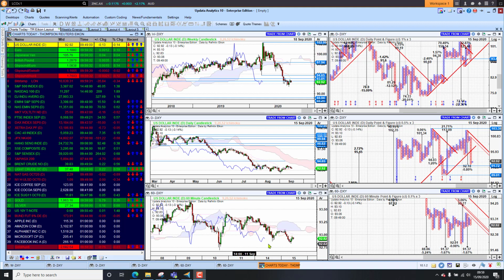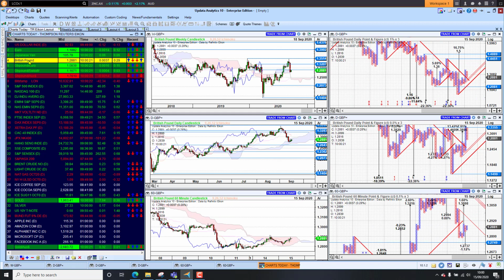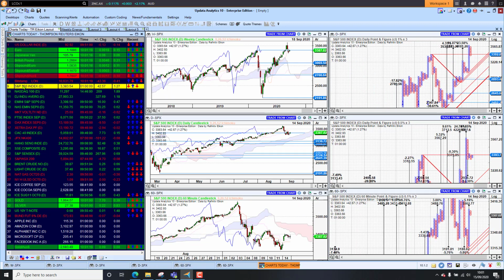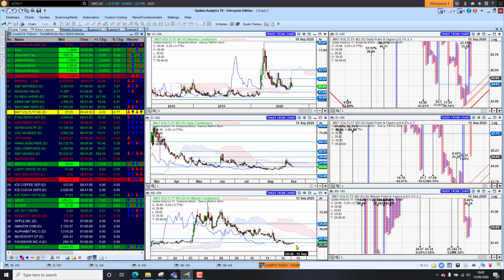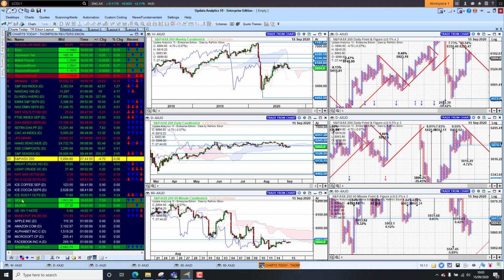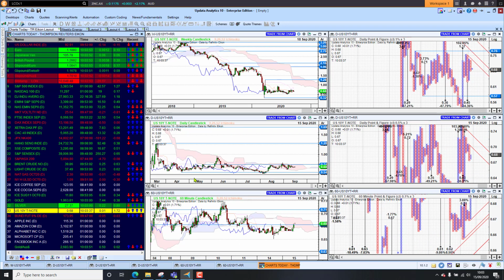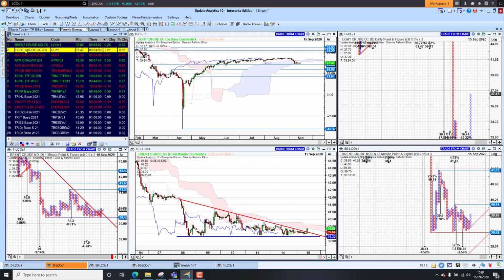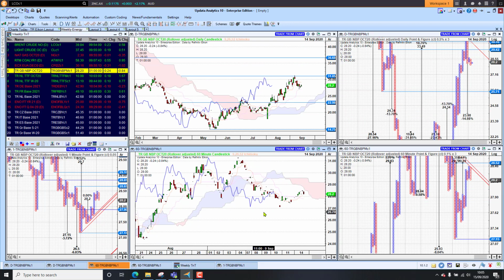Charts Today – 15 Sep 2020 – Markets edge higher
Dollar remains weak, Euro strong, Pound flat. US stocks push higher and set to open up based on futures. Still in short term downtrends and risk of activating big downside targets remains. Europe flat, Asia mostly up. Crude oil looking weak. Gold short term bullish. European energy mostly up today.